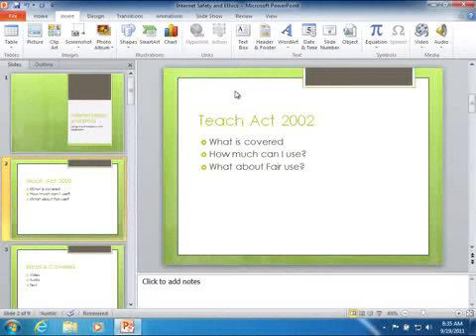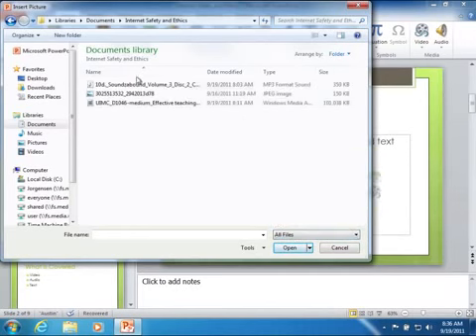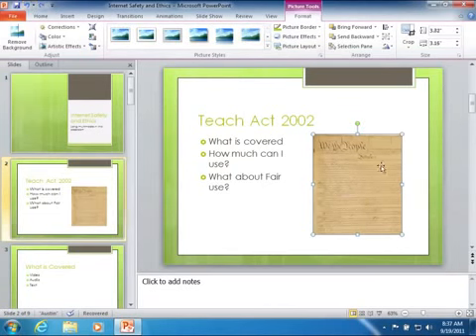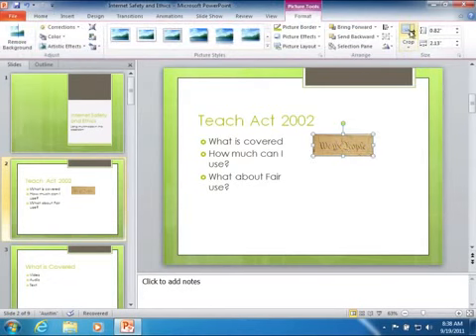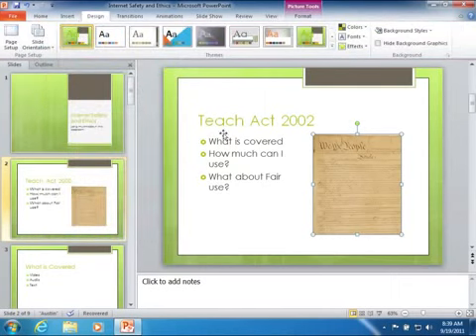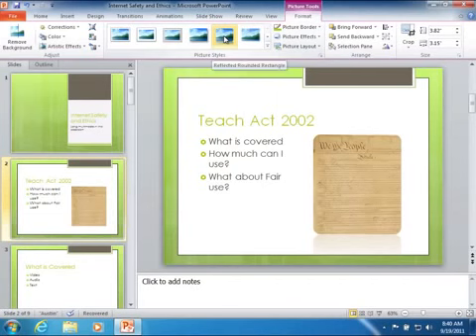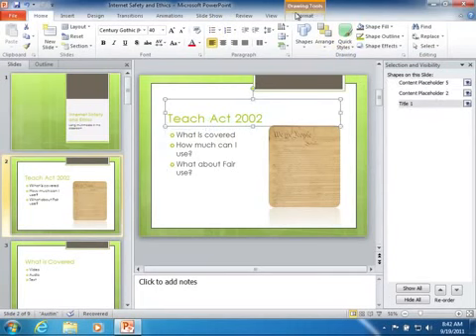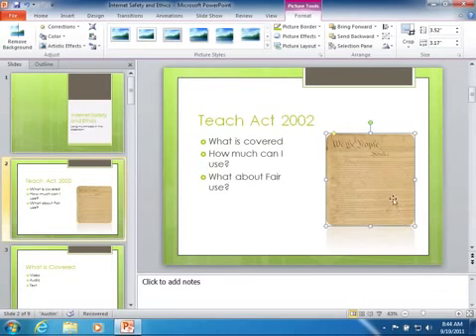PowerPoint 2010 Images